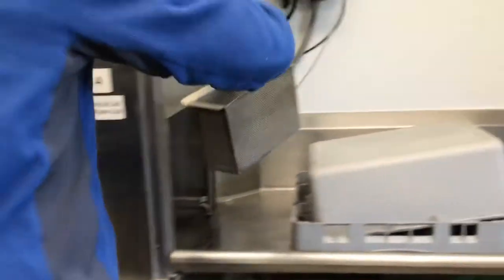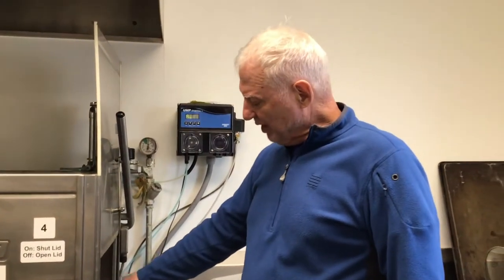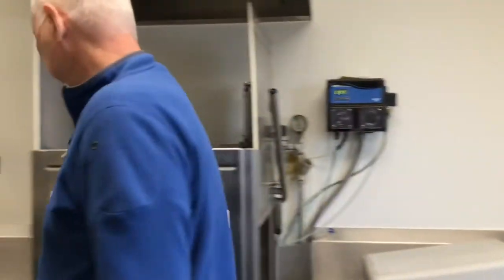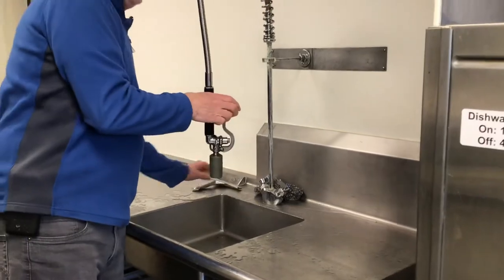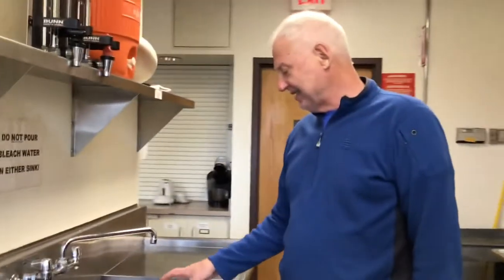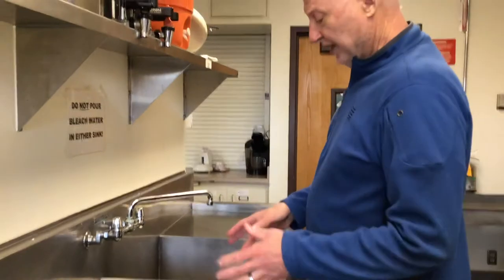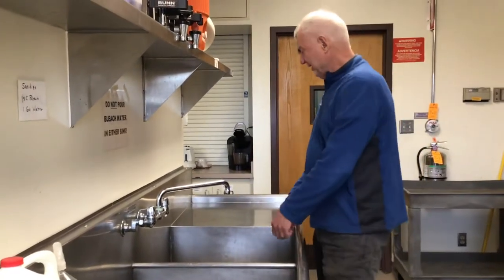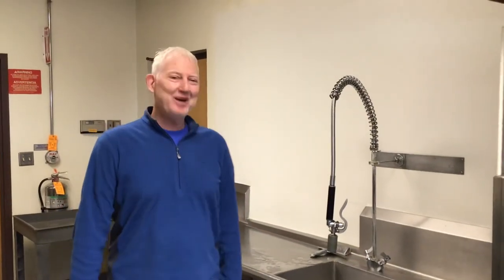How to use a commercial dishwasher part three